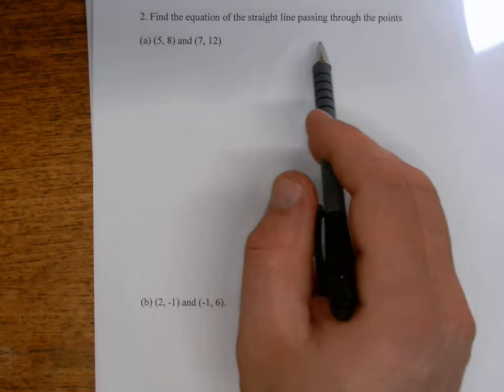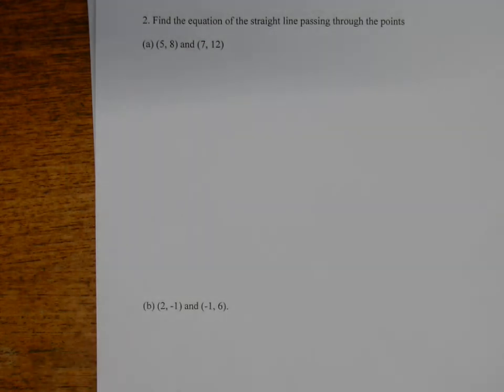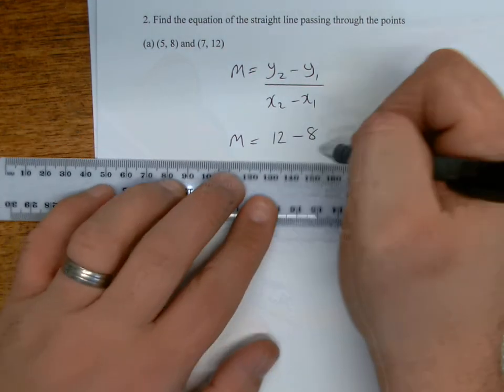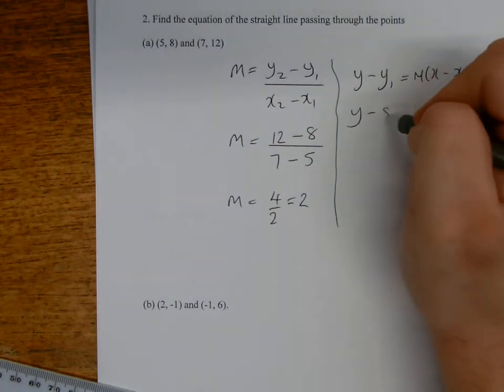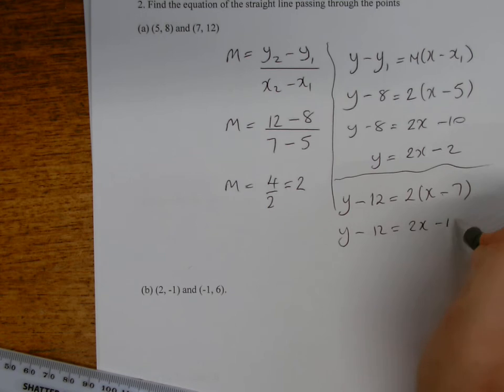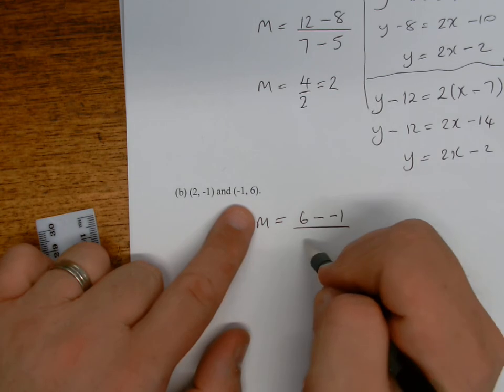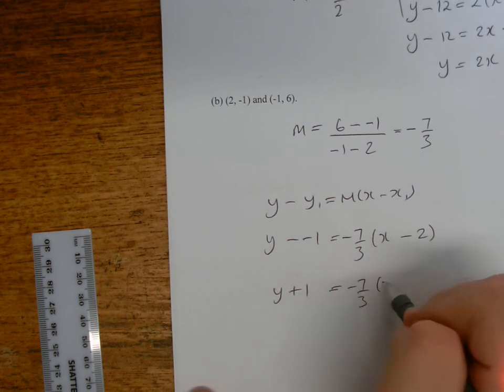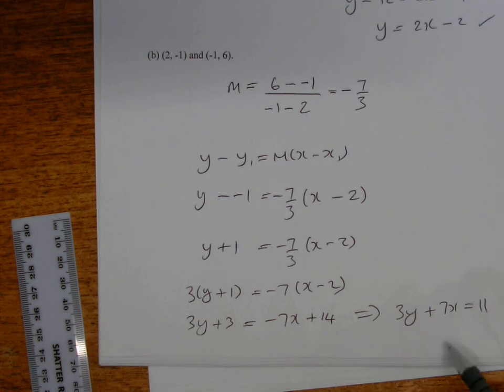Q2 EQUATION OF STRAIGHT LINE